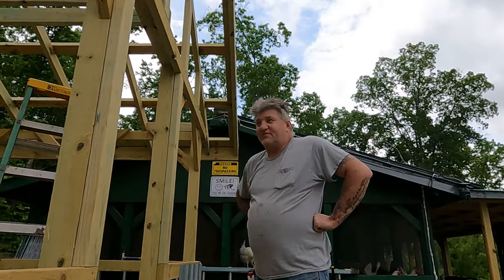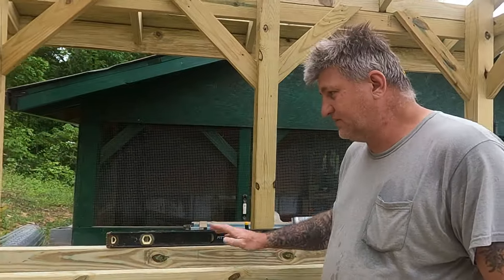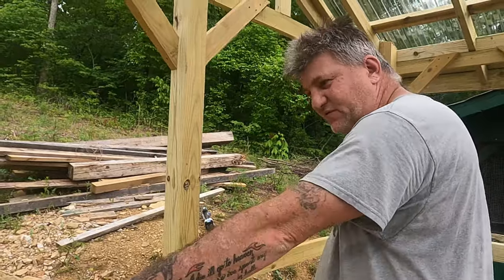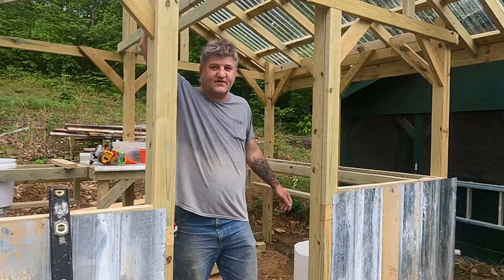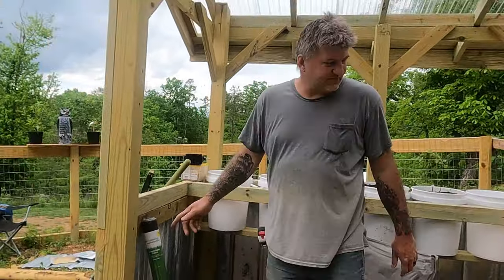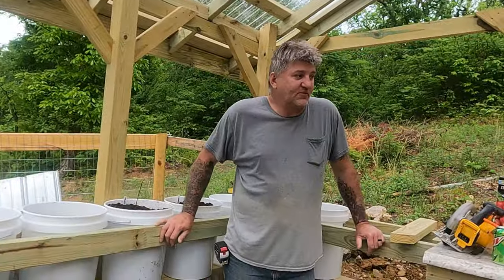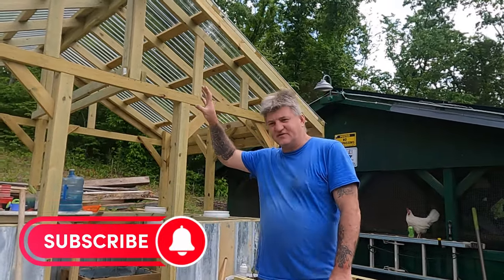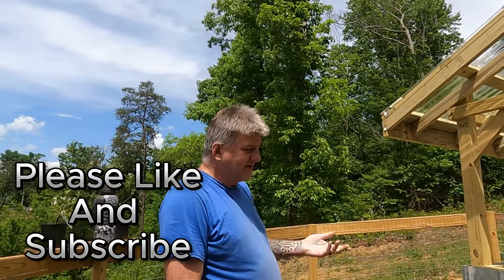Ultimate Off Grid DIY Greenhouse Build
Ready to build your own greenhouse? In this video, we'll show you the ultimate DIY greenhouse construction tips for your homestead, whether you're a prepper or living off the grid. Fear not, we've got you covered!